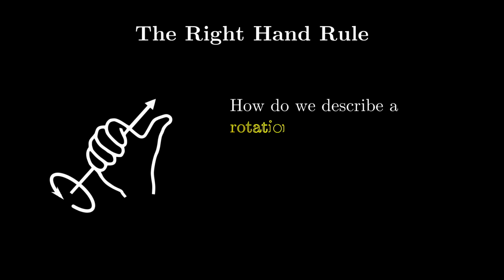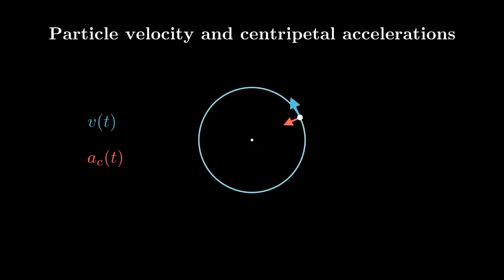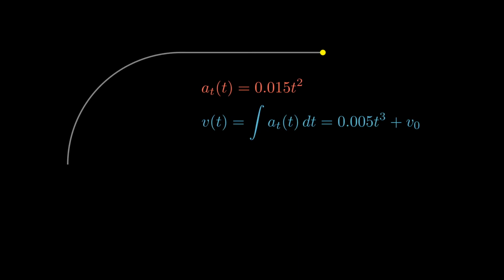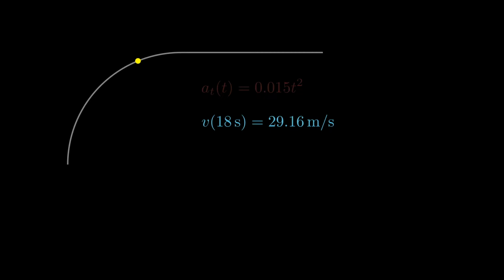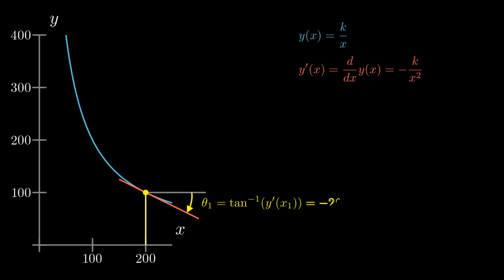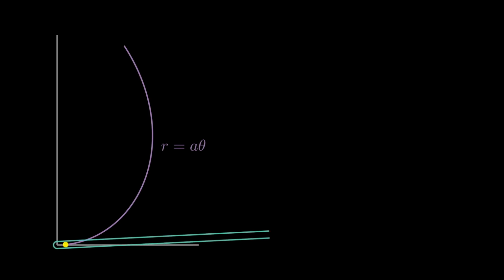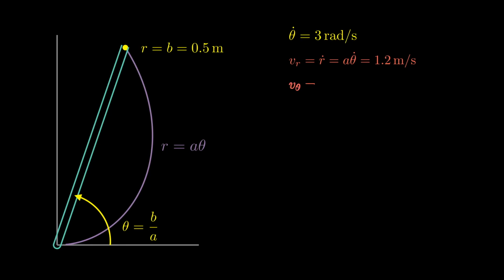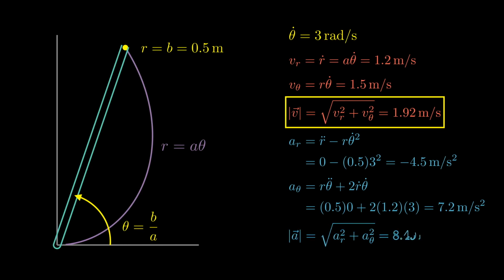MIE100 Tutorial #2: Curvilinear Motion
This tutorial illustrates curvilinear motion of particles with examples.